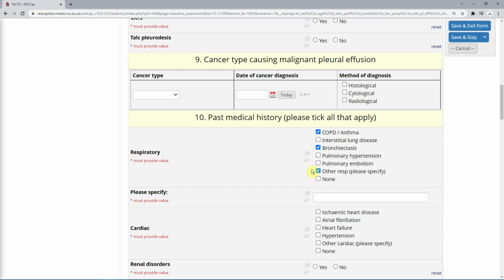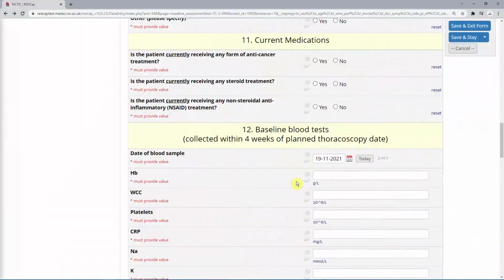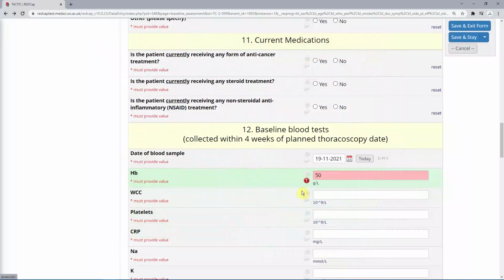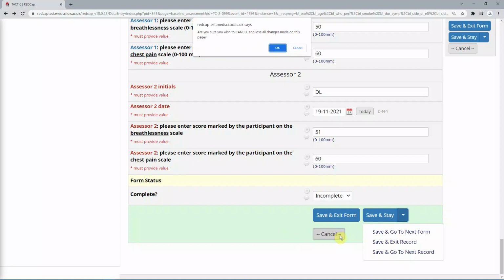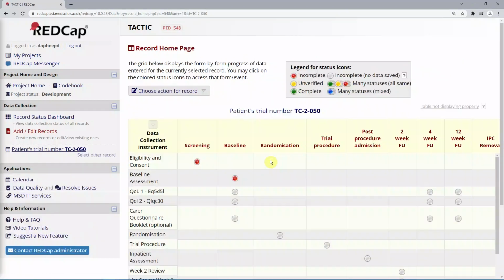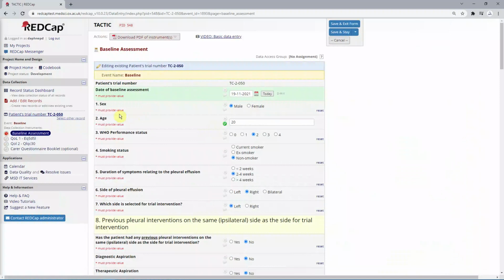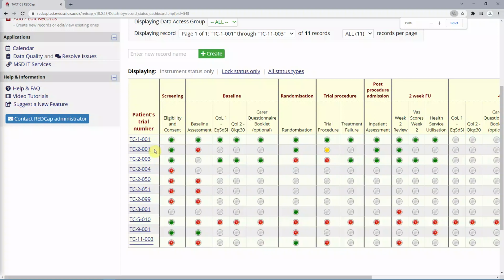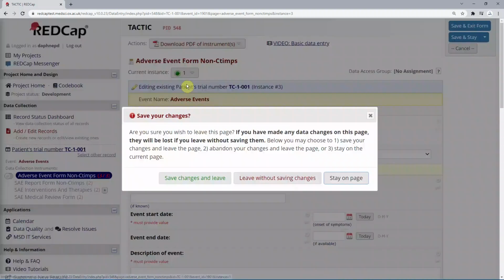TACTIC trial - Data Entry in REDCap (part 2)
This training video was created for TACTIC trial staff. It is the 3rd video in the REDCap series 'Using REDCap for electronic data capture', continued from the first Data Entry video.

Chapters:
00:00 Data Resolution workflow and History
02:34 Saving and Exiting
03:40 Editing an existing record
06:29 Creating an additional CRF instance